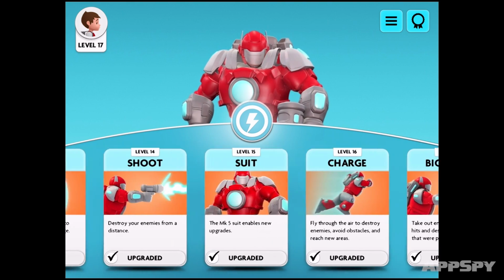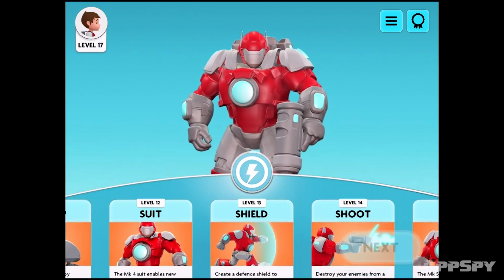SUPER POWERBOY | GDC 2016 First Look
Alysia (@alysiajudge) goes hands on with Super Powerboy from the floor at GDC 2016.